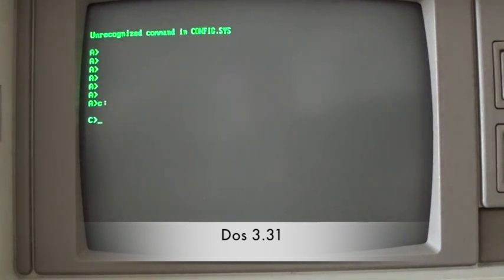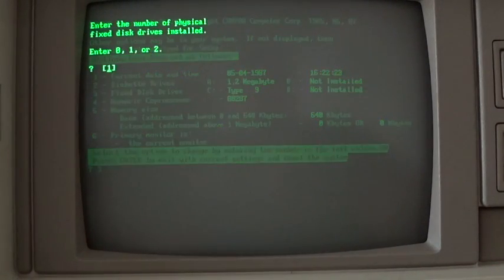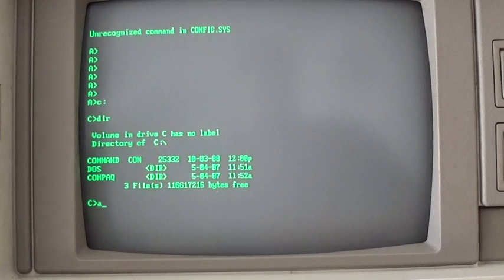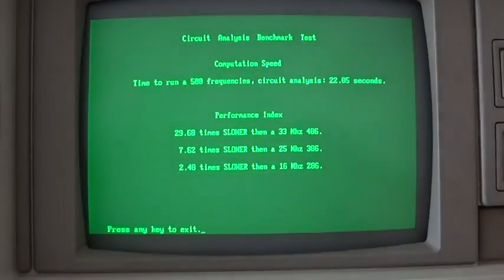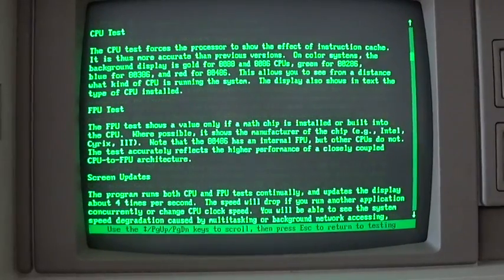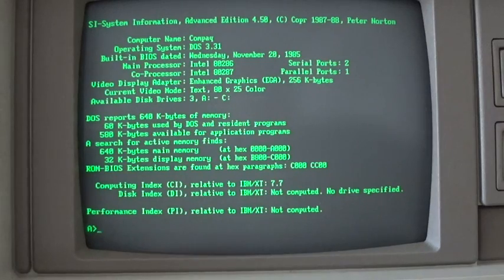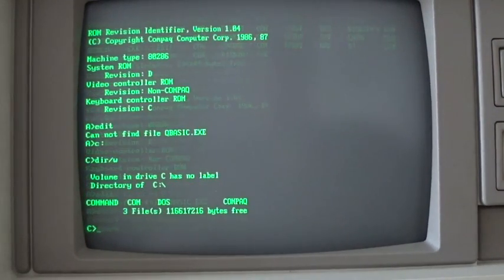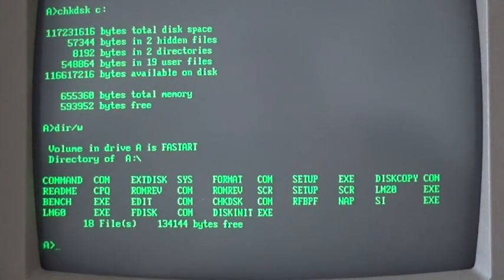Compaq Portable 2 -Benchtesting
Testing the 286 8mhz!